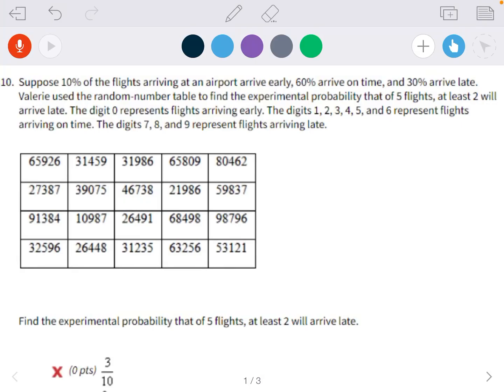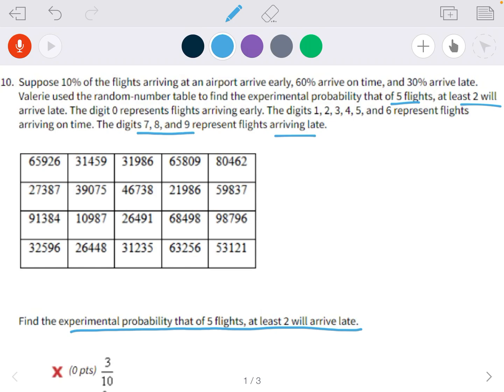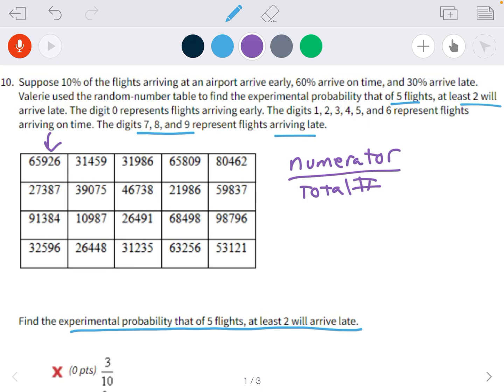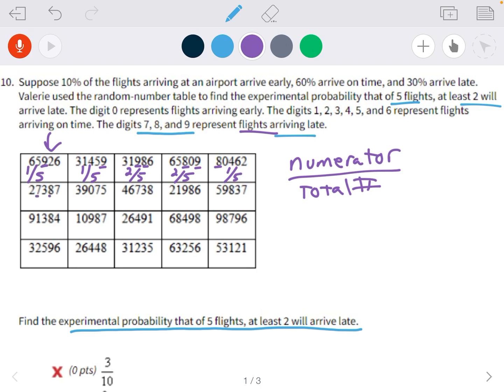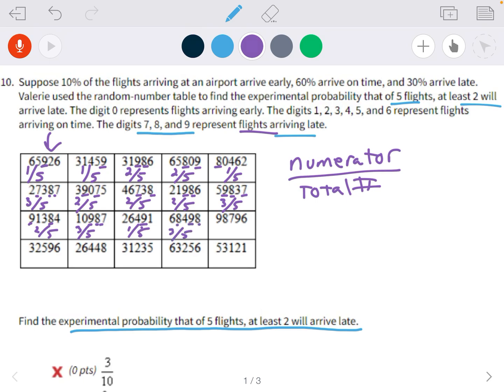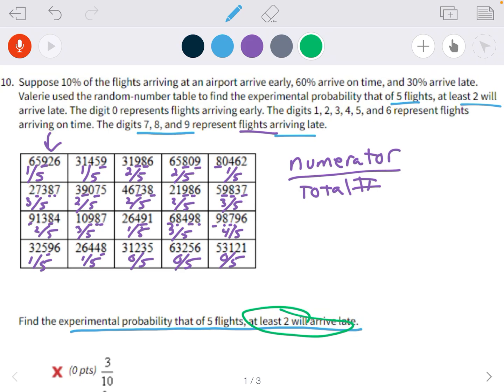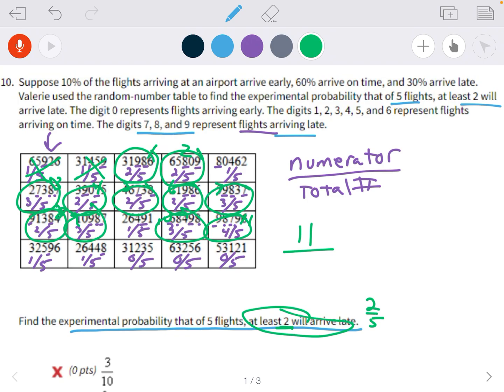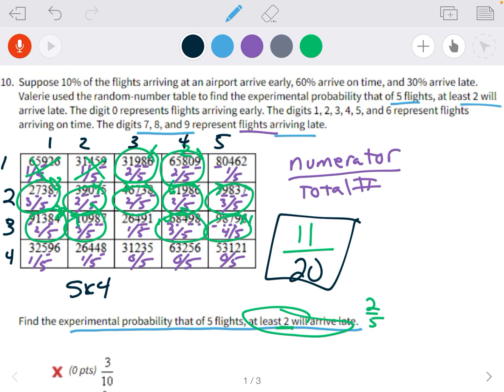Ms. W. Math 7B Number 10 explained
Probability test part 1